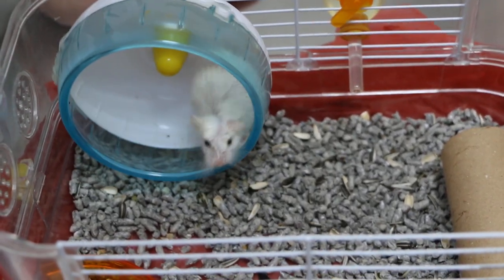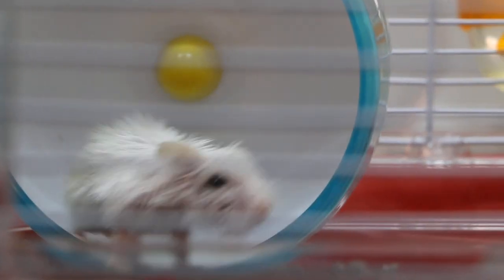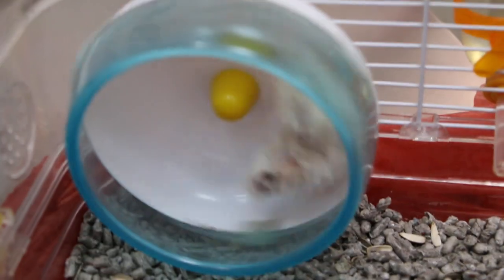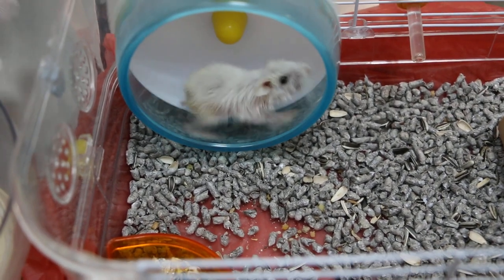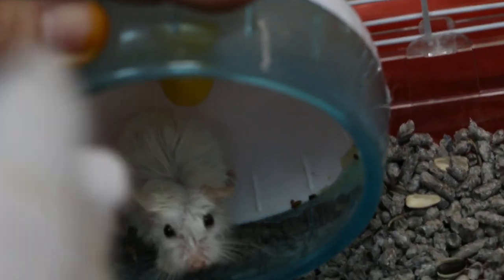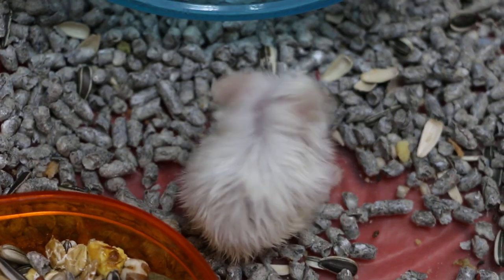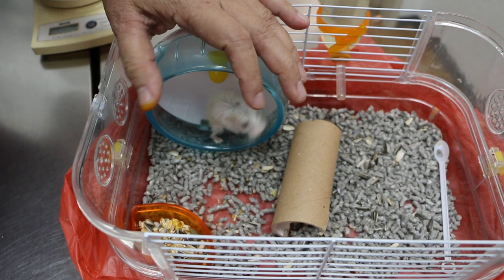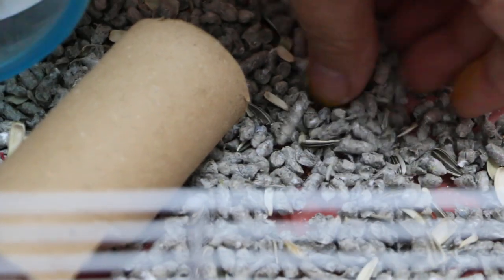A 9-month-old male Roborovski fractured his lower left front tooth. Pt 1/2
Fell from the daughter's hand. Oral bleeding. Eats only human food but not seeds now. Anaesthesia needed. Left lower tooth fractured.  Right lower front tooth was long as normal. It was clipped short so that both lower front teeth can grow together.  Hamster can then eat the seeds.